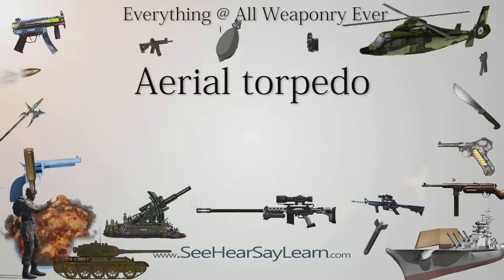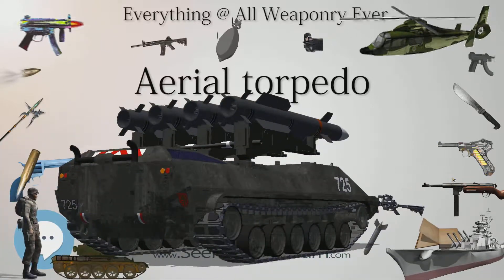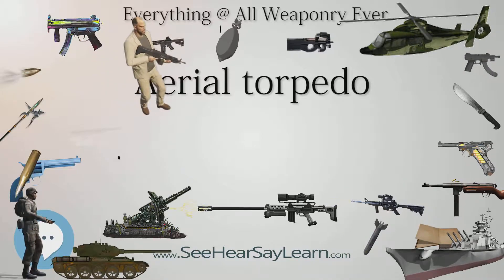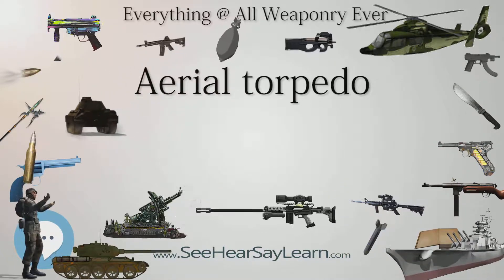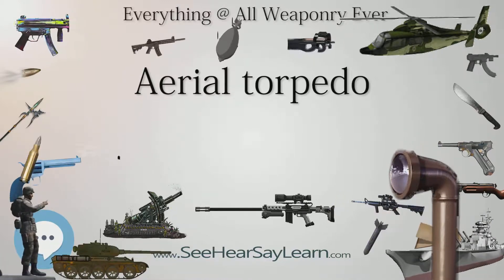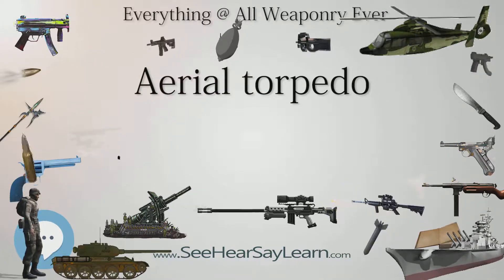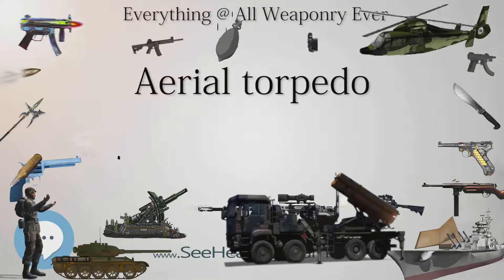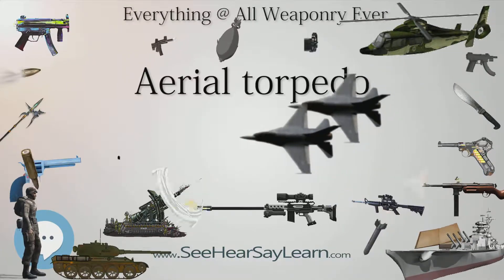Aerial torpedo (Everything WEAPONRY & MORE)💬⚔️🏹📡🤺🌎😜✅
This video is about " Aerial torpedo ".This video series is something special. We're fully delving into all things everything and all things about the everything you could imagine in WEAPONRY. From guns, war, ammo, strategy, bombs, destroyers, air craft carriers to the politics and manufacturers of weapons!!!